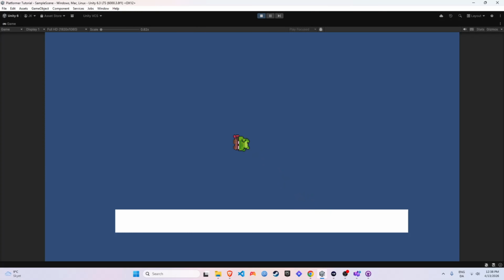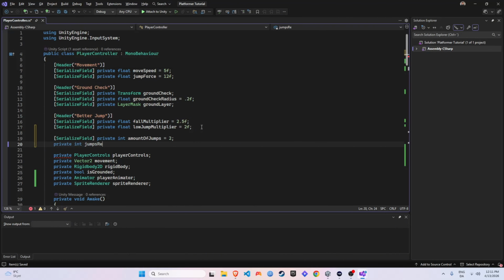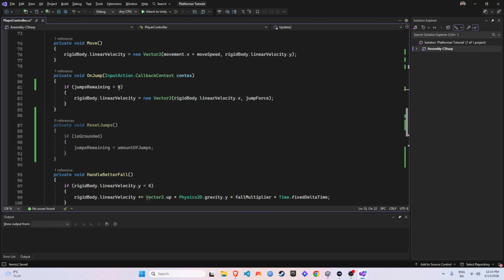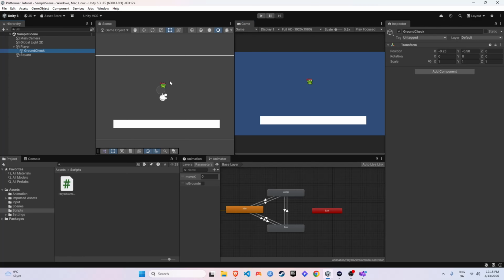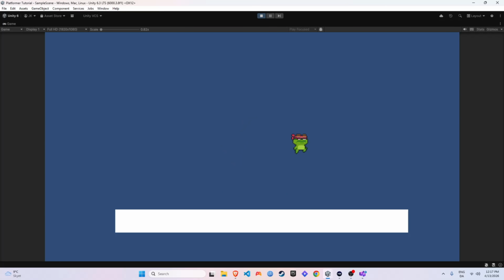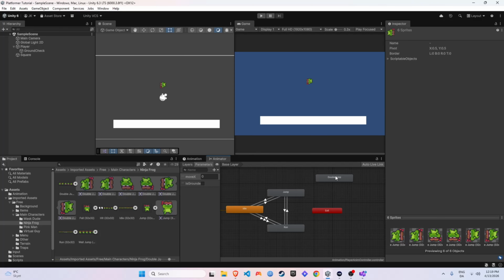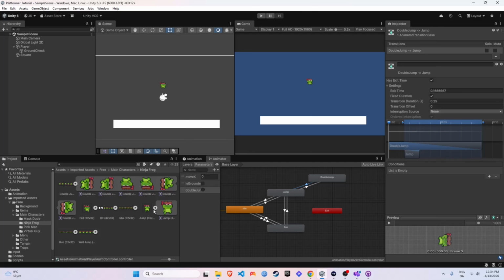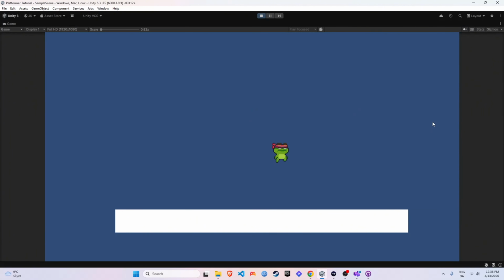How to Double Jump in Unity (2D Platformer Tutorial)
In this video, we add a double jump to our 2D platformer in Unity.

We build on our existing movement and jump system to allow the player to jump again while in the air, and we also trigger a separate animation for the second jump.

This is part of a full beginner series where we create a complete 2D platformer step by step.

In this video we cover:
• How to implement double jump in Unity
• Tracking jumps using a simple system
• Resetting jumps when grounded
• Triggering animations using Animator parameters

By the end of this video, your player will be able to double jump with proper animation and clean logic.